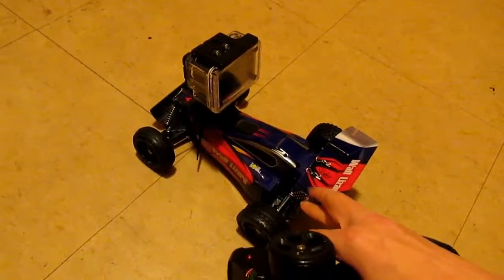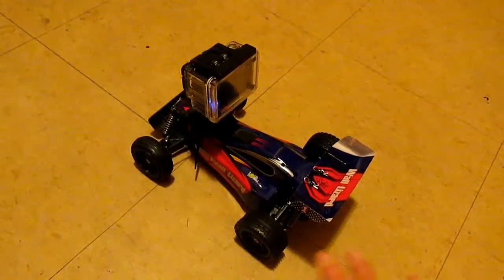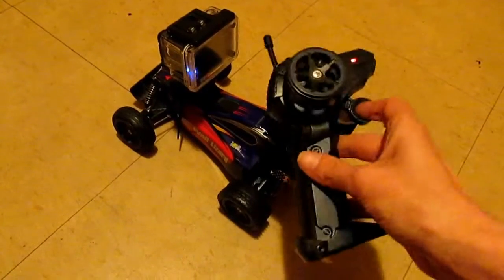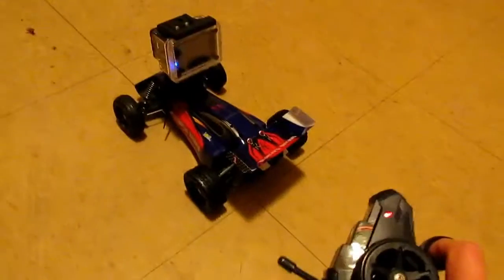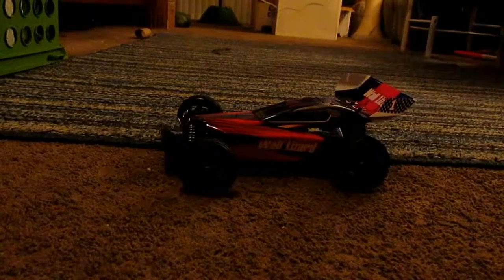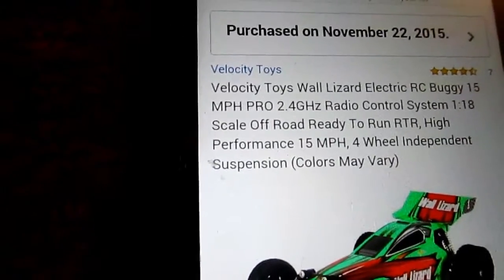Velocity Toys Remote Control Car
***Come over and say Hello!!***